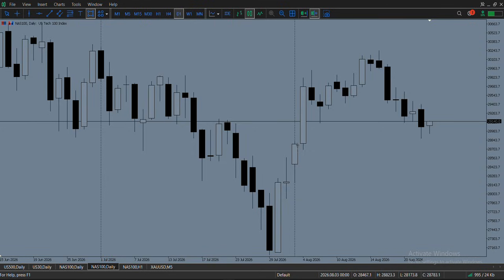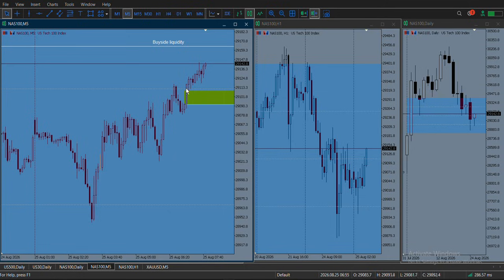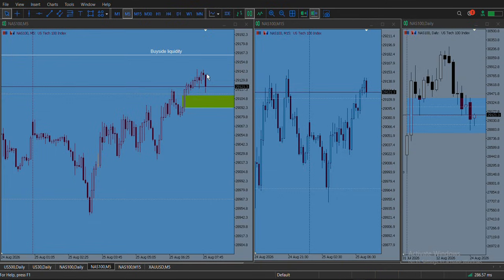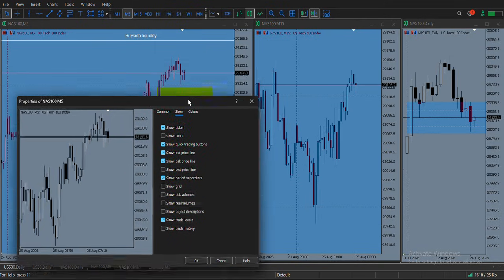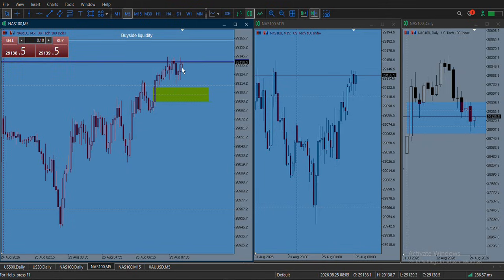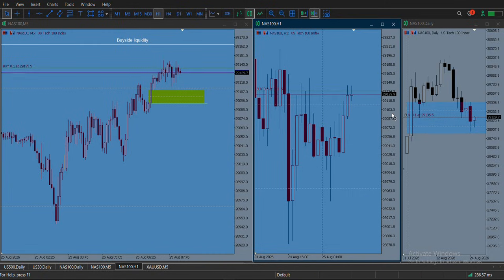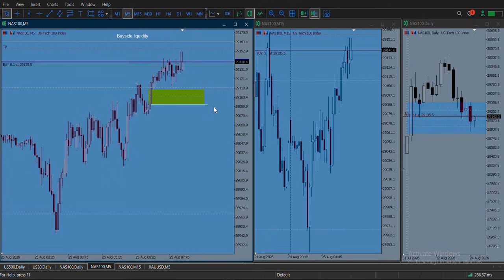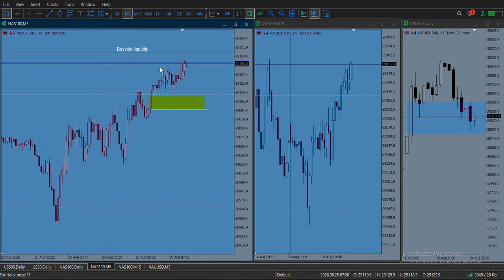TARGETING SPECIALIST 25/AUG/2026